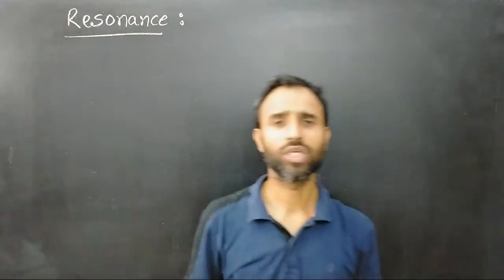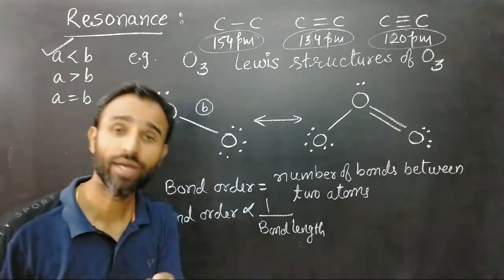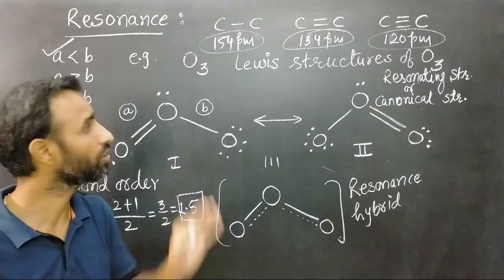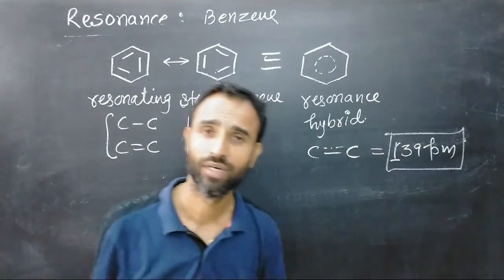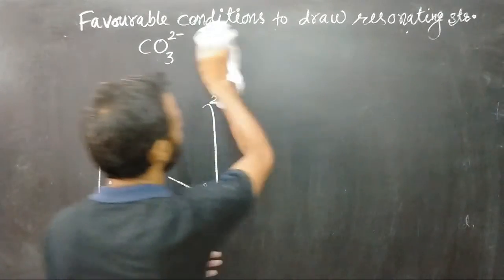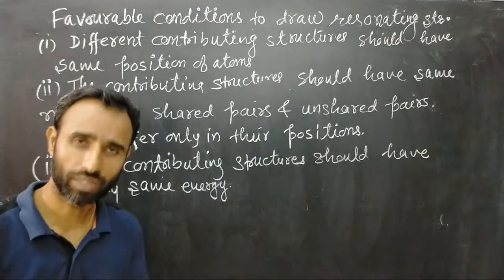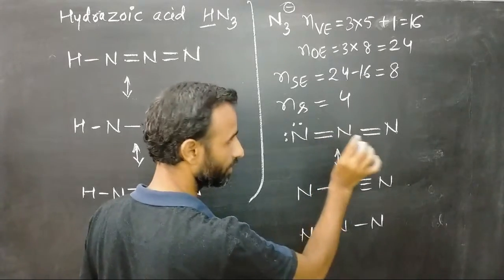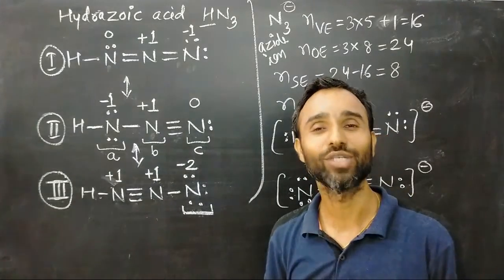L-5 | Chemical Bonding / resonance / resonance energy /favourable conditions to draw resonating str.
In this video, we explore the concept of resonance in chemical bonding! Discover how resonance structures provide a more complete picture of molecular stability and behavior.

We'll discuss:

What resonance is and how it differs from traditional Lewis structures.
The concept of resonance energy and its significance in understanding molecular stability.
The favorable conditions for drawing resonating structures, including the criteria for valid resonance forms.
Whether you're preparing for exams or looking to deepen your understanding of chemistry, this video will equip you with essential knowledge about resonance and its role in molecular dynamics.

 resonance class 11 chemistry,
resonance energy,
resonating structure class 11,
average bond order of resonance structures,
relation between bond order and bond length,
resonance hybrid in chemistry